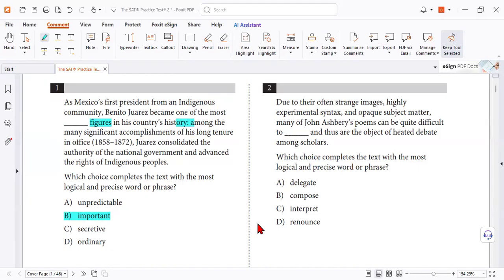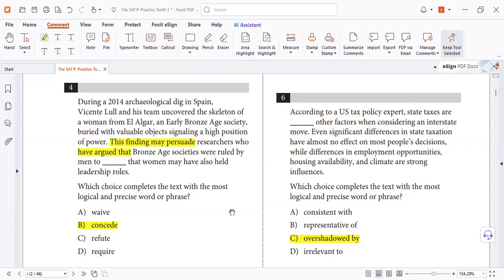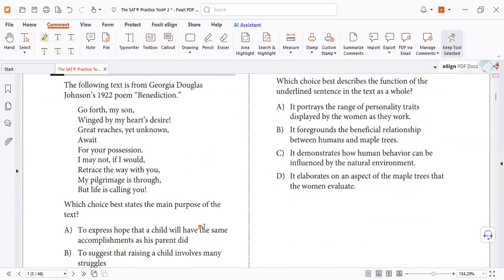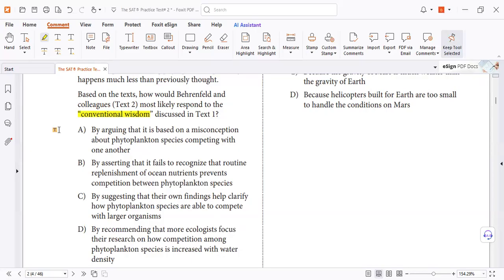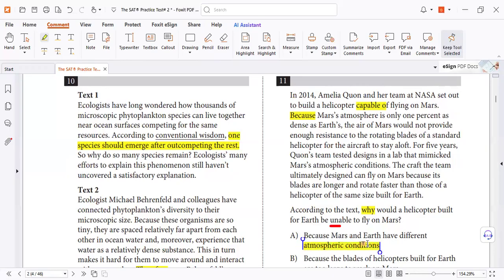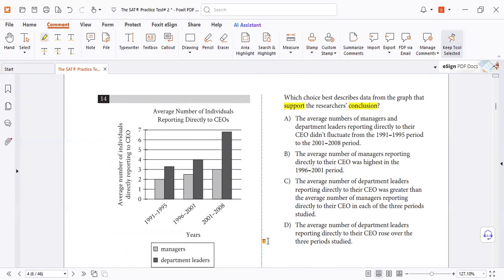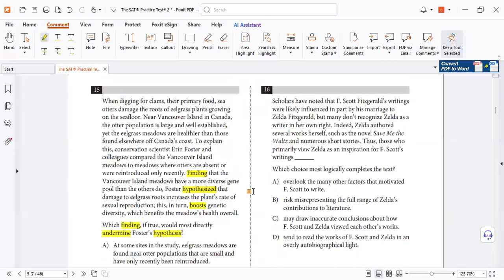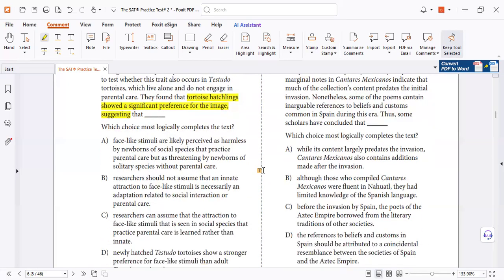SAT Real Test : Tricks and Notes